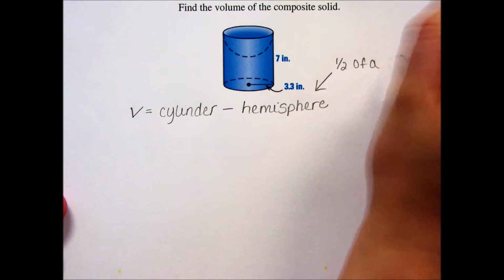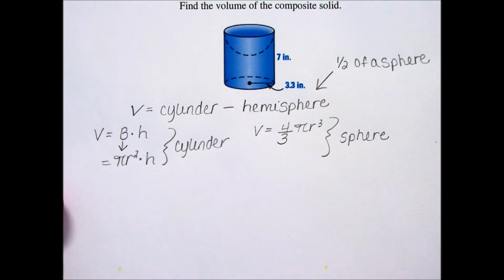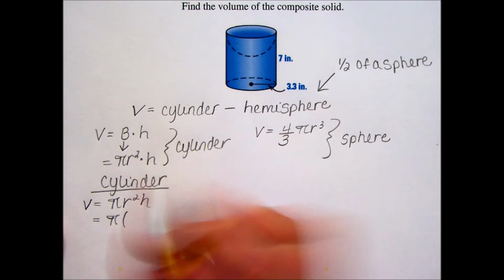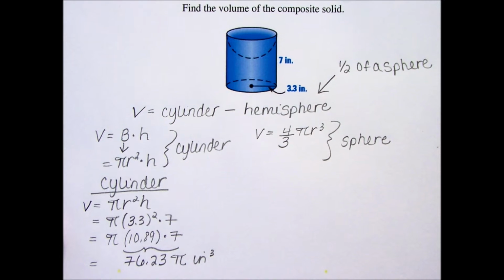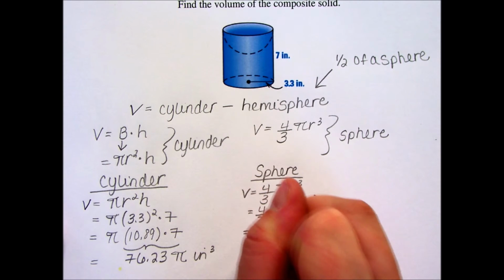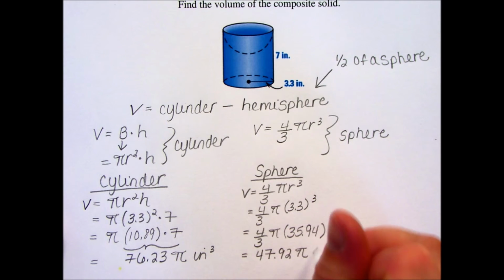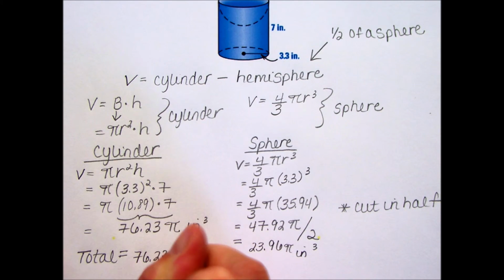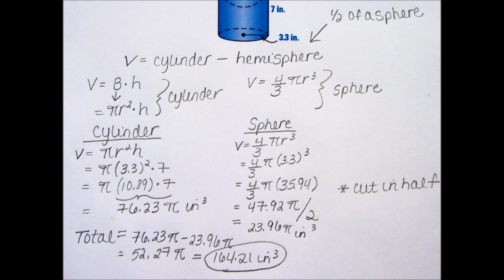Composite Solid - Volume - Cylinder & Hemisphere